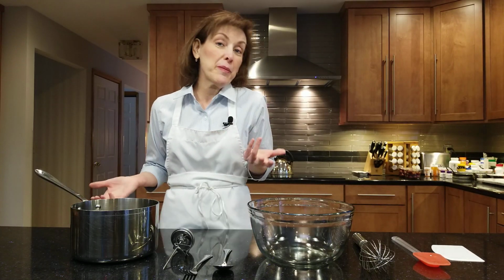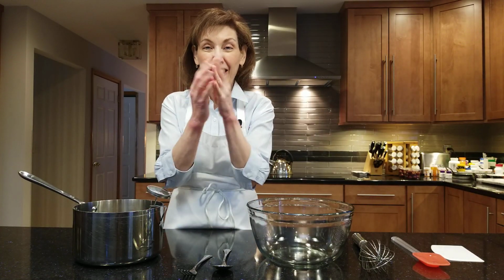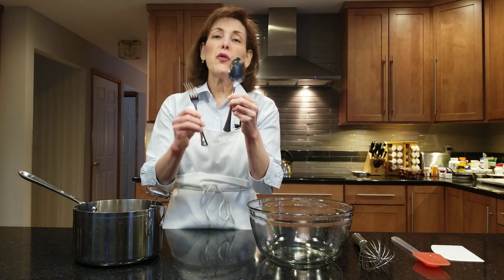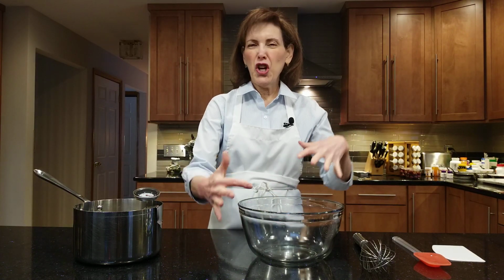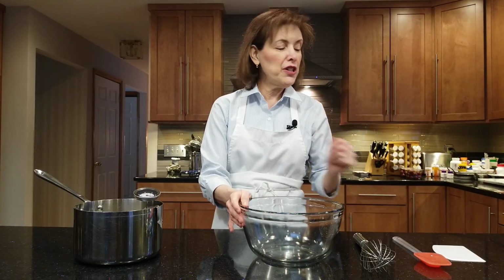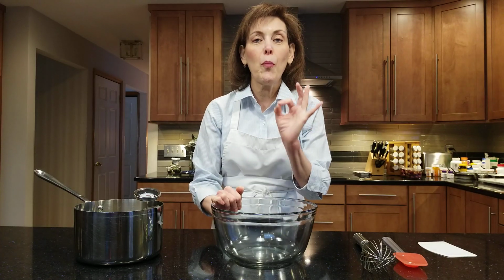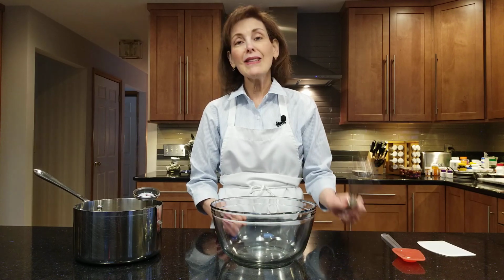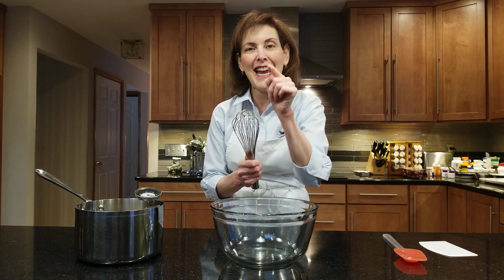Chef Gail Sokol's Top Cleaning Tips!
There is probably nothing worse than making your favorite recipe and being left with a pot full of hardened caramel, a bowl filled with leftover batter or dough, or a dirty whisk. Check out this video for Chef Gail's top tips and hacks for resolving all of these sticky situations!